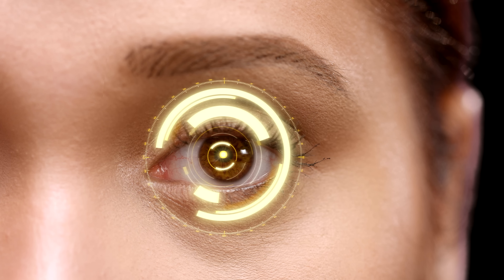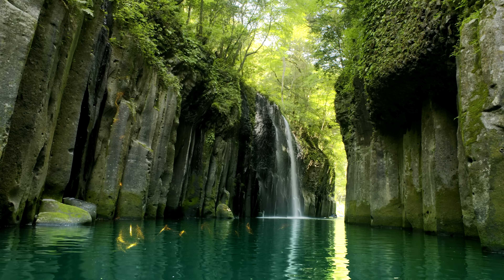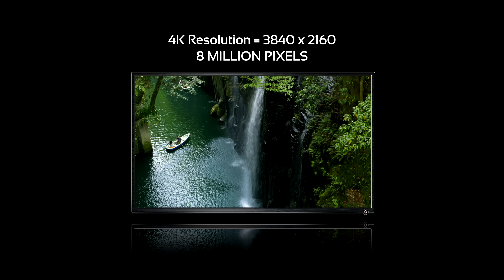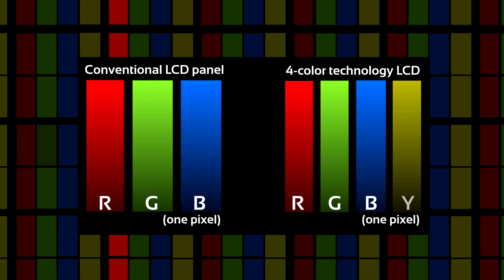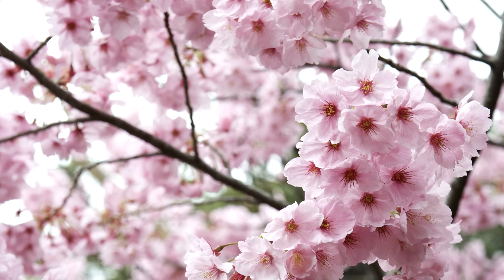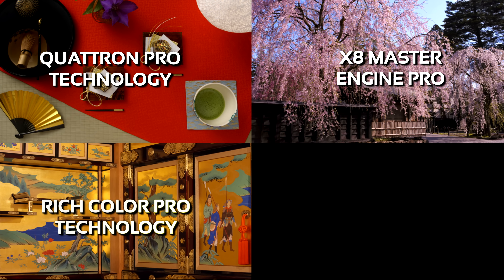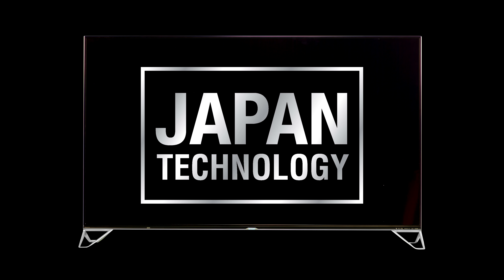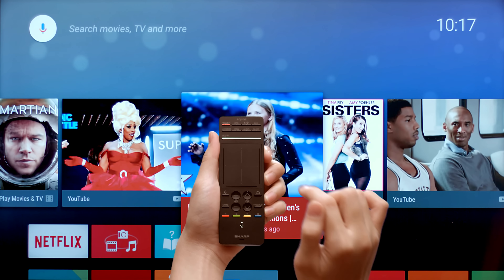SHARP XU Series: The World's First 4K TV with 8K Resolution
“8K IS NOW: The World’s first 4K TV with 8K Resolution”

One of the 2015 CES Innovation Award Honorees and quoted as the highest resolution 4K TV, the XU Series raises the bar when it comes to home entertainment and leads the way to the future of high definition.